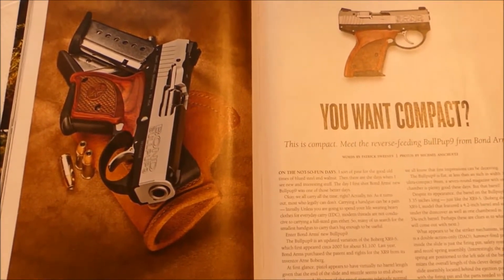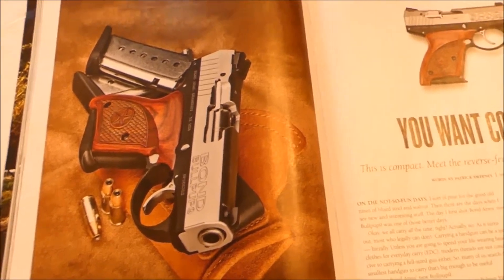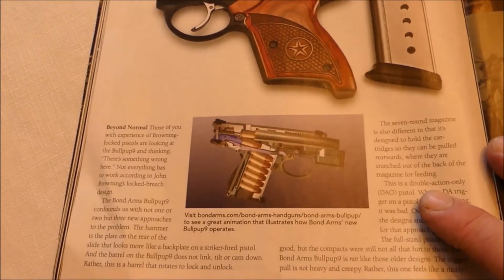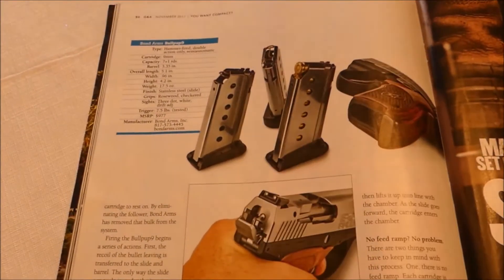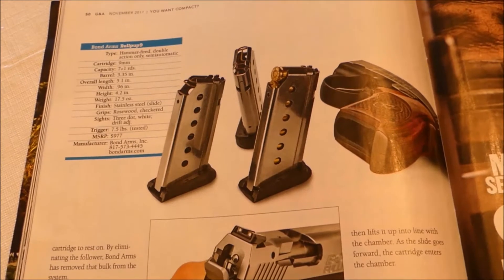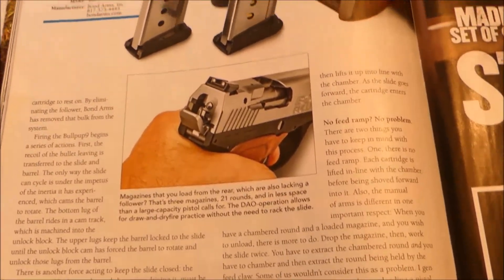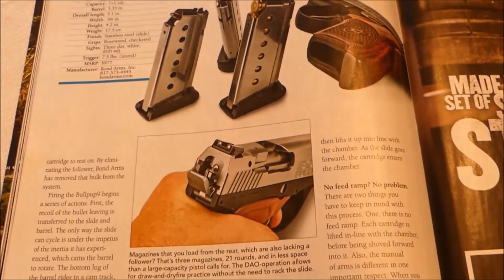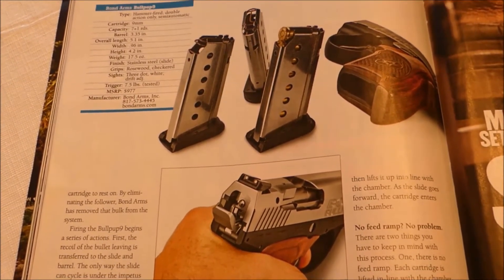Bond Arms Bullpup9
Short video about an article in Guns and Ammo I read. Let me know if you've seen or heard about this gun.